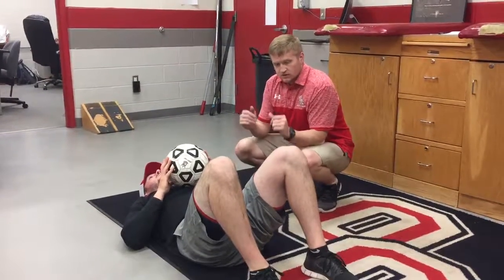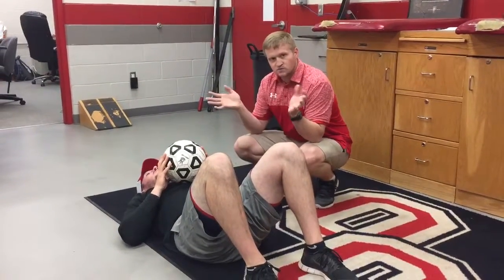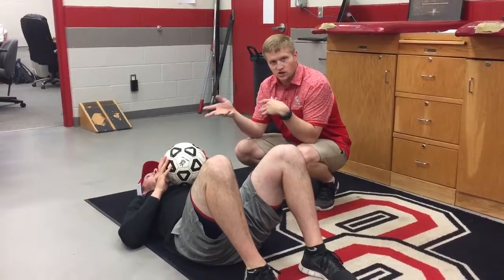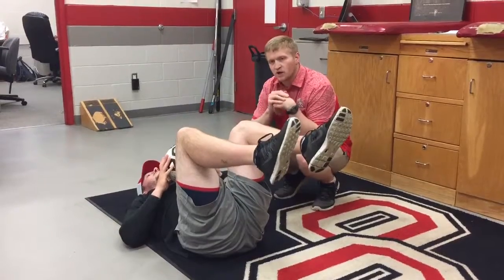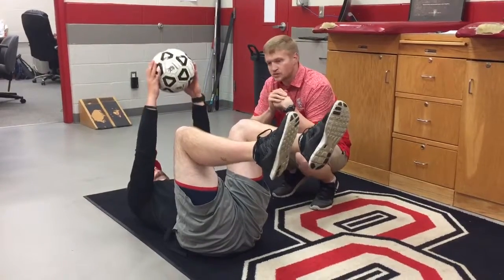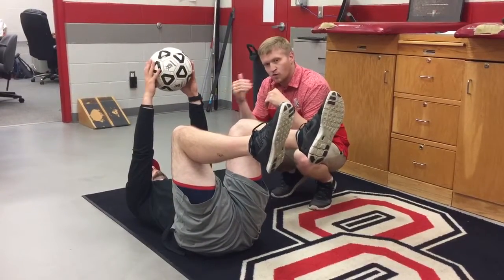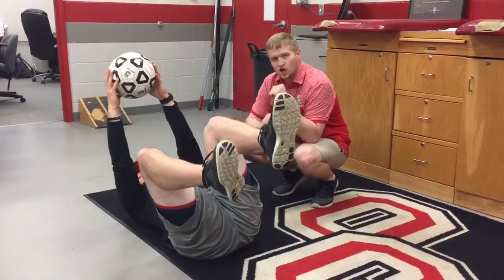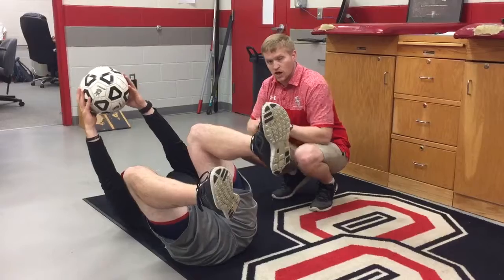DNS Roll Phase 2